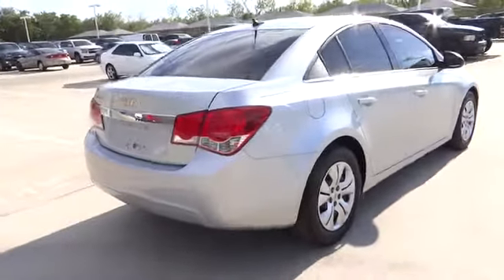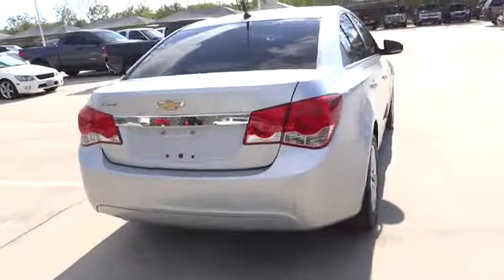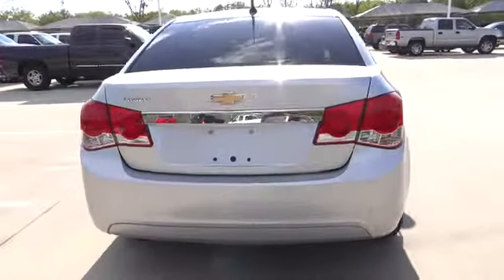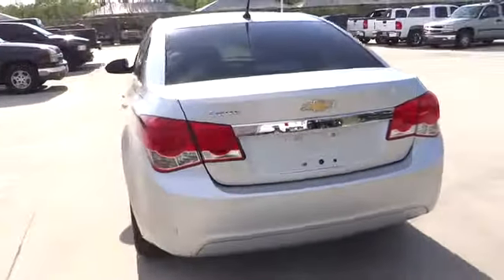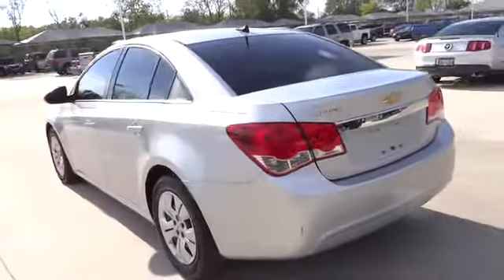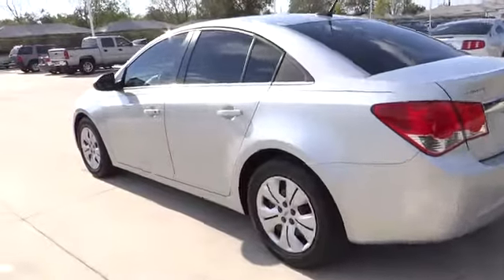2012 Chevrolet Cruze San Antonio, Houston, Austin, Dallas, Universal City, TX C41212A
2012 Chevrolet Cruze

Gunn Chevrolet
12602 IH 35 North

***CLEAN CARFAX*** Fun to Drive and Easy on Gas!! GREAT CAR AT A GREAT PRICE!! MANAGER SPECIAL!!! NICELY EQUIPPED LS PKG!!! And VERY SHARP!!. San Antonio Bexar Shertz Selma Hill Country Texas 78154. brbrThis fantastic-looking 2012 Chevrolet Cruze is the wonderful condition car you have been trying to find. GM Certified Pre-Owned means you not only get the reassurance of a 12mo/12000-Mile Bumper-to-Bumper limited warranty but also a 2yr/24000-Mile Standard CPO Maintenance Plan up to a 5-Year/100000-Mile $0 Deductible Fully Transferable Powertrain Limited Warranty a 172-point inspection/reconditioning 24/7 roadside assistance Courtesy Transportation 3-Day/150-Mile Customer Satisfaction Guarantee 3 month trial OnStar Directions & Connections Service if available SiriusXM Radio 3mo trial if available and a vehicle history report. When you see this super clean Cruze you will know it was pampered all its life. It is nicely equipped with features such as ***CLEAN CARFAX*** Fun to Drive and Easy on Gas!! GREAT CAR AT A GREAT PRICE!! MANAGER SPECIAL!!! NICELY EQUIPPED LS PKG!!! And VERY SHARP!!. Motor Trend calls Cruze thoughtfully designed with European styling and driving dynamics. Thank You for shopping with Gunn! We would like to welcome you to a much better way of doing business. Our objective is to provide the highest quality service with our haggle-free One Simple Price method for purchasing new and used vehicles. Customer satisfaction guides our business. We pride ourselves in transpearancy honesty and conducting business with real numbers and not the confusing shell game that most dealers play!! Come in where you can relax and enjoy the process without fear of somebody trying to get into your pocket! Give us a Call today and schedule a demonstration drive!